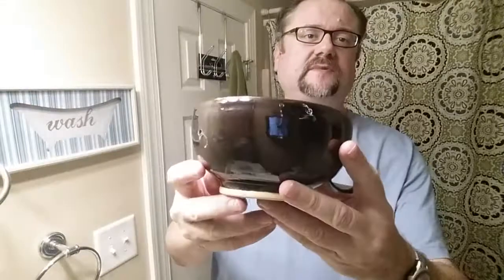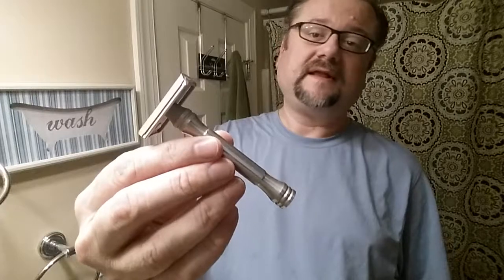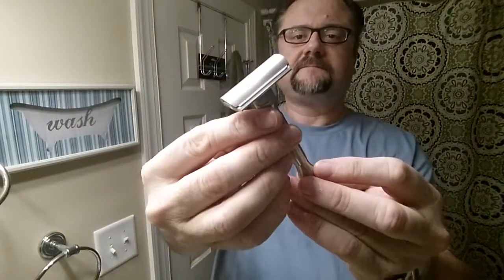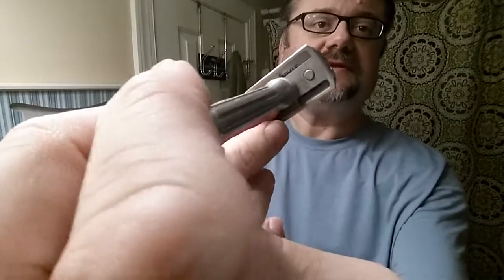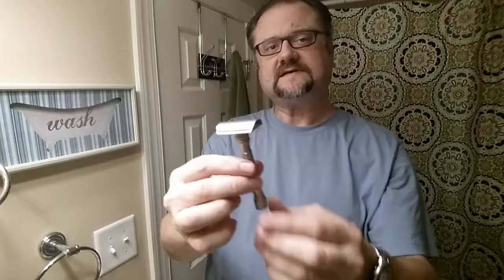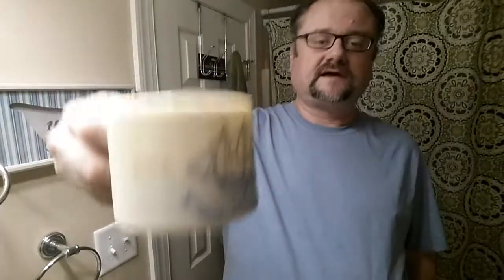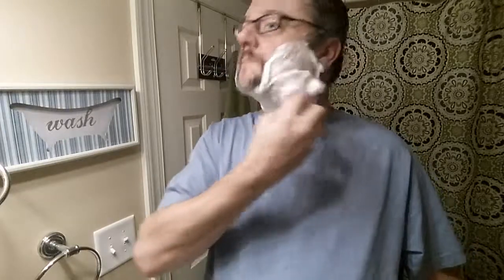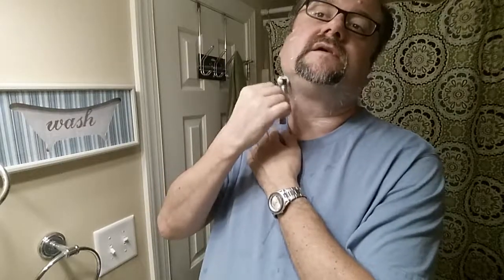Austere August Day 29: Now 31 uses on Nacet Blade with Dart - Williams - WD Boar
Razor: Blackland - Dart (Machined)
Blade: Gillette - Nacet (31)
Lather: Williams Mug Soap
Brush: Whipped Dog - Boar 24mm
Post: Afta - Fresh

*General Notes / Exec Summary / TL;DR*:
Today is a face-lather.  This one gave me pretty good suds, definitely usable.  And the 2nd and 3rd passes were actually very nice, with good slickness and glide.

*Razor and Blade Notes*:
31 shaves in it now.  Nacet is going strong.

*Soap Notes*:
Since finding a rich creamy lather from Williams using a hot soak and 20 second load seemed to be inevitable by just reducing the water, I decided to shift back to a pure face lather.  I had done that in the middle of the month, with success at thin lathers, but nothing rich.  Now armed with my new knowledge of the hot soak, I thought to try taking it all in the face again.

This is a very convenient hot soak, not one that you have to start way before you shave.  I just start it as my first step, and then it's ready by the time I've prepped my stuff.  If you do a pre-shave shower, that is also a great time to start the soak.

This is the formula that gave me an okay lather, though a little thinner than I want.  I'm going for a richer one, so I'll give the brush a couple more shakes next time before loading.

1. Start the hot water soak of the soap
2. Prep other gear
3. Shake brush about 4 times to reduce water. (I might try 5 or 6 next time)
4. Load brush: 10 sec
5. Work into face, removing any lather that gets to be too much and placing it in the soap cup for use on third pass.

(Note that I'm using a fairly new boar that doesn't hold as much soap as some larger/older boars and badgers, etc.  So you may be able to gather enough soap for the whole shave in your brush.)

I had very nice glide with the razor, after the first pass.

Overall, I think this was an easy way to get to a good lather.  Fast, simple, and intuitive.

Scent strength
  Day 1-2: 3-4/10
  Day 4-5: 2-3/10
  Day 6-7: 2/10
  Day 8-~: 1/10

Best Lathers So Far:

* Maybe best cut ... *Soak*: 7mins (hot); *Load*: 30 sec; *Shake brush*: 0, but hold until drained; *Addt'nl water in bowl*: 0.  With this one, lather is a little thinner than what might be called creamy, but the cut result on my trouble spot was nigh perfect.
* Easiest way to creamy ... *Soak*: 7mins (hot); *Load*: 30 sec; *Shake brush*: 3 medium-light ones; *Addt'nl water in bowl*: 0.
* The long way ... Bloomed soap (cool water) for 26 mins, 30 sec load with barely damp brush, then ended up adding to a total of 2 tsp water.  Looked more like other soaps this time as it became more elastic and hydrated.  Had a little cushion, bubbles were very minimal, and was well-slick.